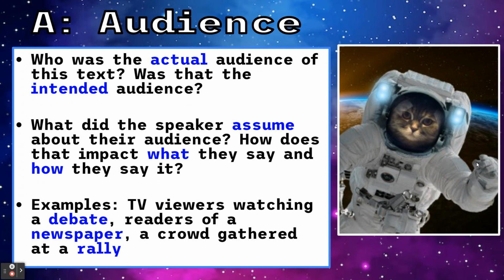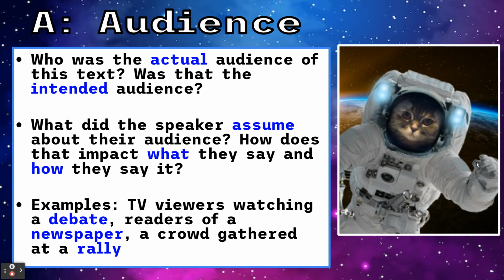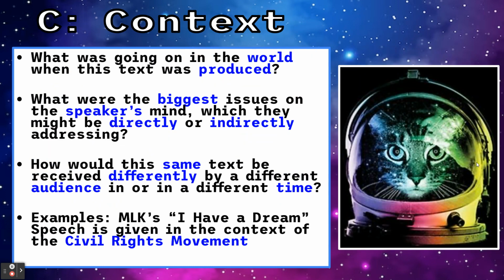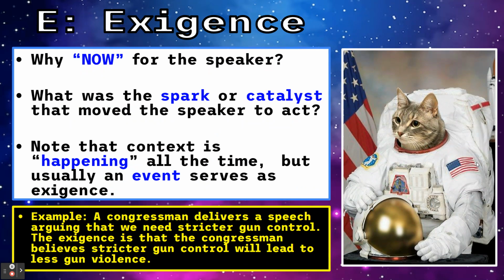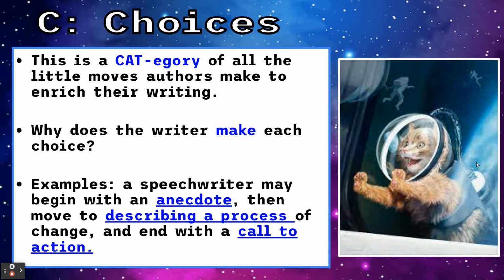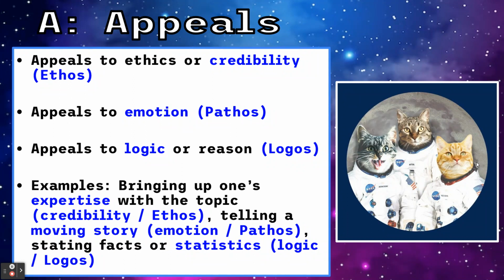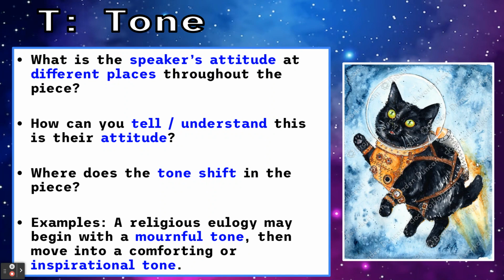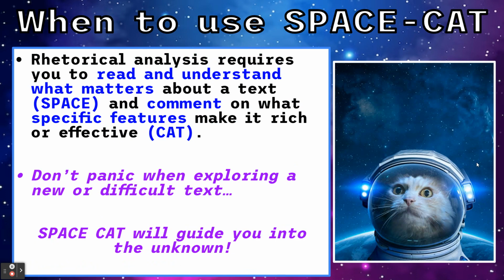Lesson 4: SPACE-CAT